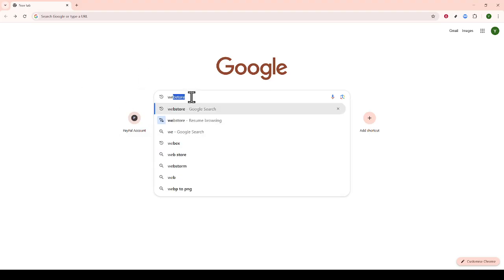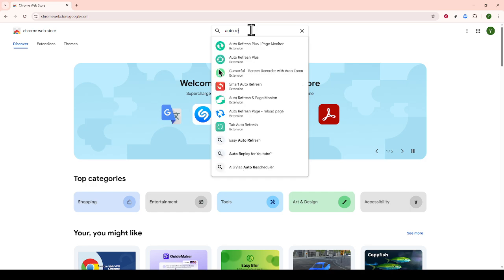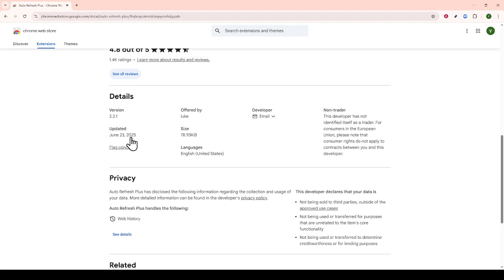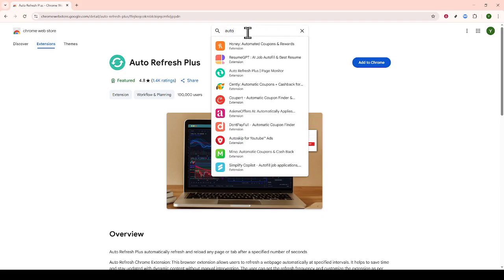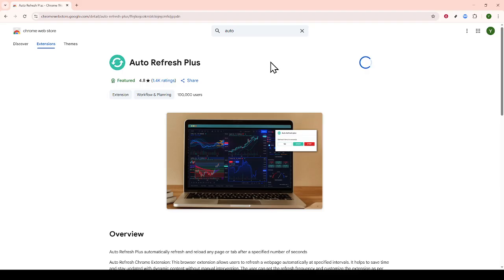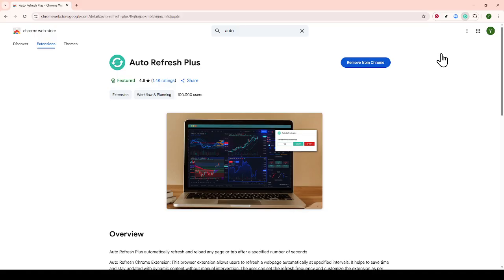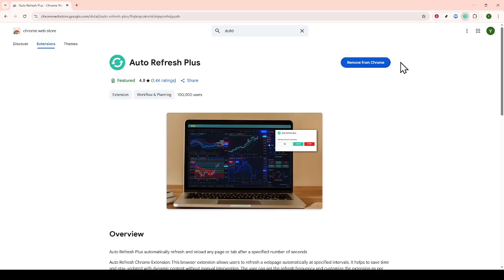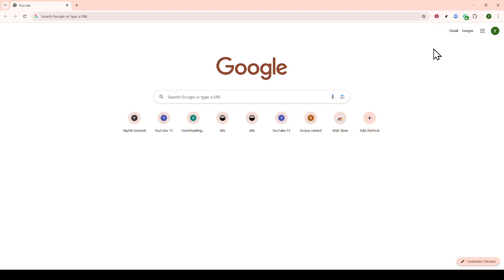How To Auto Refresh A Page In Chrome – Easy Guide (2025)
Want a webpage to refresh automatically in Google Chrome? This tutorial shows you how to enable auto-refresh using extensions, built-in tools, and custom timer settings. Perfect for live dashboards, stock pages, forms, and real-time monitoring.

⏱️ Timestamps:
0:00 – Introduction
0:30 – Why Use Auto Refresh
1:00 – Install Auto Refresh Extension
1:30 – Set Refresh Timer
2:00 – Enable Auto Reload
2:30 – Advanced Settings (Whitelist / Tabs)
3:00 – Alternative Method Without Extensions
3:30 – Wrap-Up